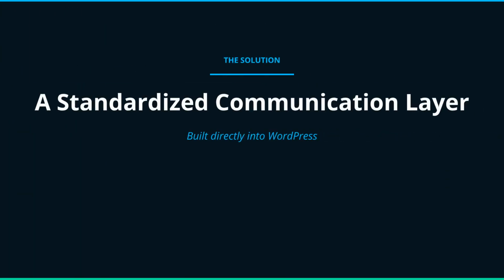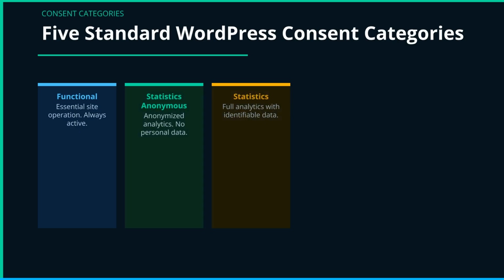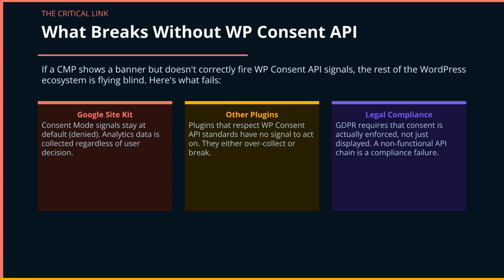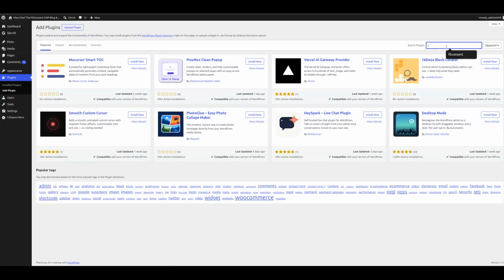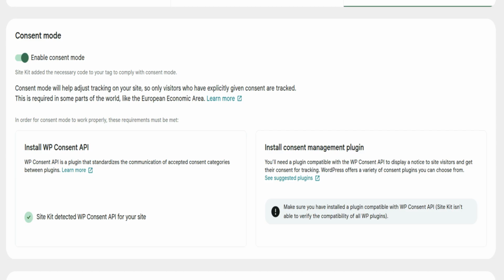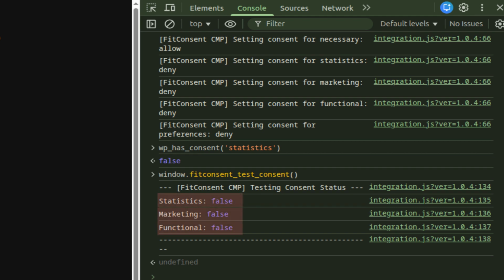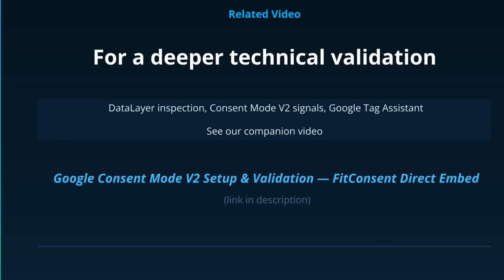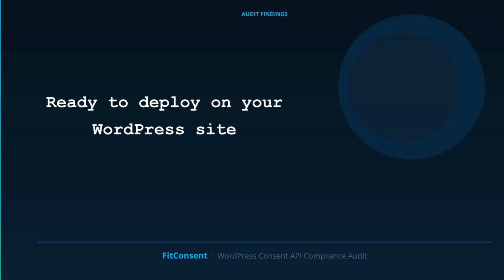WordPress Consent API Audit FitConsent CMP Passes All Checks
FitConsent implements the WordPress WP Consent API automatically —
but does it actually work? We audit it live using wp_has_consent()
and FitConsent's built-in diagnostic command to prove it.

→ What the WP Consent API is and why it matters for GDPR compliance
→ How Google Site Kit integrates with it through Consent Mode
→ Full setup: plugin install, Website ID, Site Kit Consent Mode toggle
→ Live console audit before and after user consent

✅ AUDIT RESULTS
FitConsent defaults every consent category to denied on activation —
no configuration required. When the user accepts, consent propagates
instantly to Google Site Kit via the WP Consent API, with zero
developer intervention.

🛠 TOOLS USED
• wp_has_consent() — native WP Consent API function
• window.fitconsent_test_consent() — FitConsent's built-in diagnostic
• Google Site Kit → Settings → Consent Mode

📌 CHAPTERS
00:00 Introduction
00:38 The WP Consent API Explained
01:17 How Google Site Kit Integrates
02:18 FitConsent Native WP Support
02:44 Live Audit: Full Setup Walkthrough
04:06 Live Console Audit — Before Consent
05:01 User Accepts Consent
05:16 Audit Results & CTA

💬 Questions about this audit? Drop them in the comments.

🔗 LINKS
→ Companion video — Google Consent Mode V2 Setup & Validation